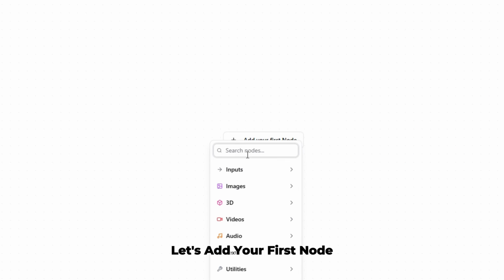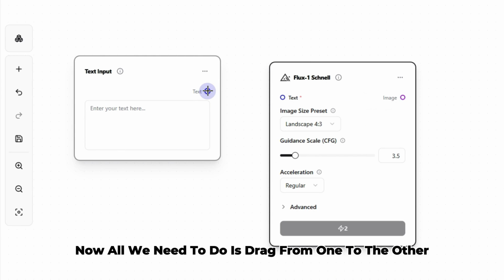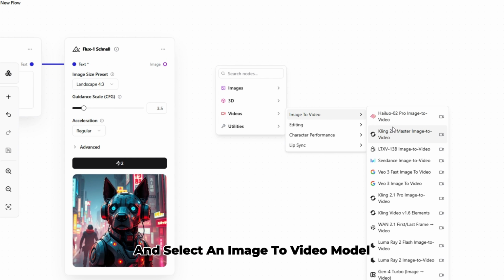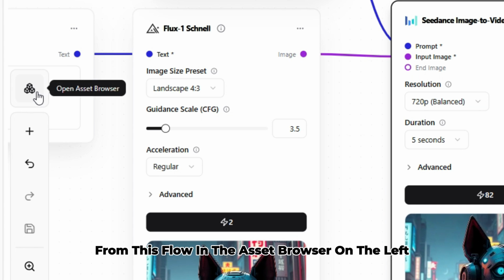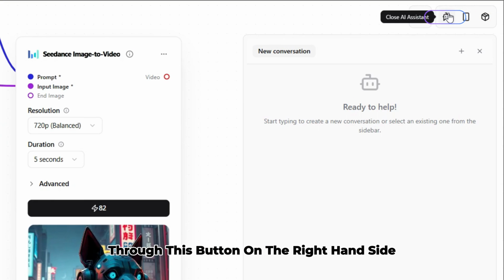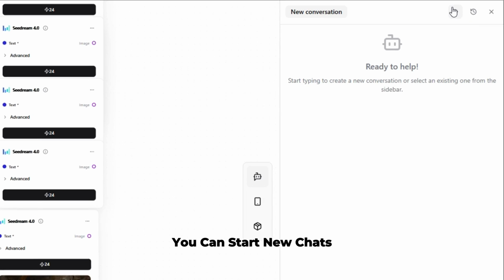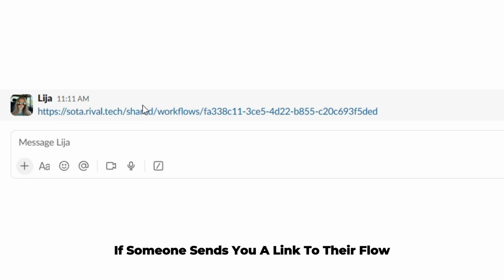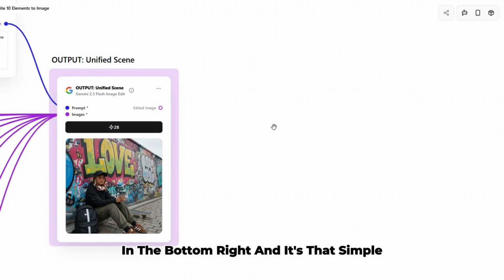SOTA - Flow Onboarding Tutorial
This video covers the basics of using the flow editor on SOTA. From creating your first node, to sharing your flows with the community, this video covers it all.